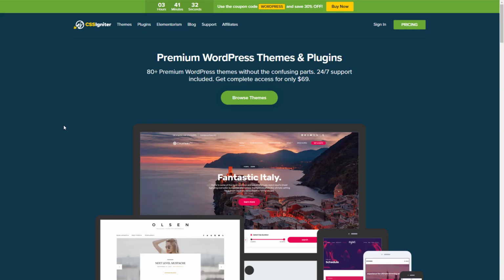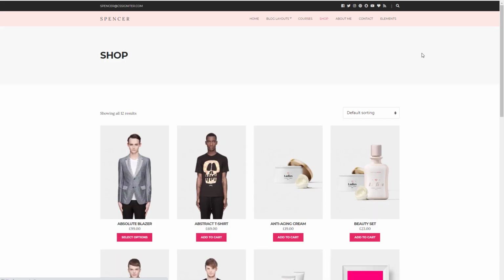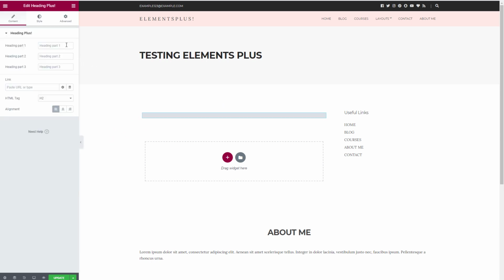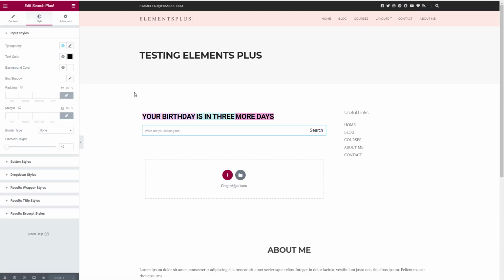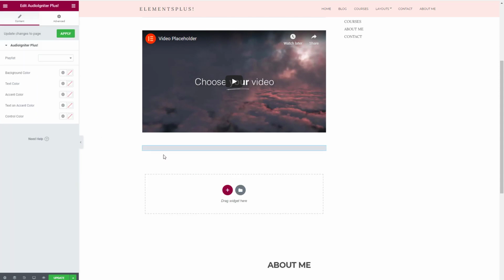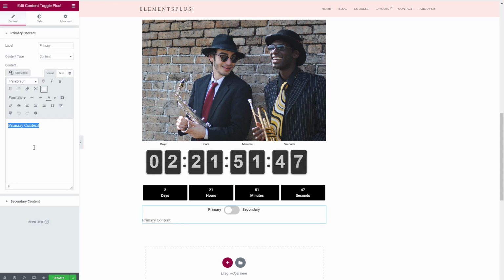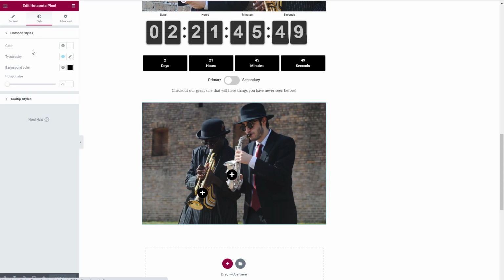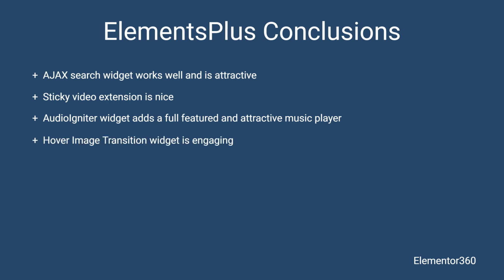ElementsPlus Review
An overview of the ElementsPlus addon for Elementor and a look at some of its standout features.

The text version of the video is available at the Elementor360